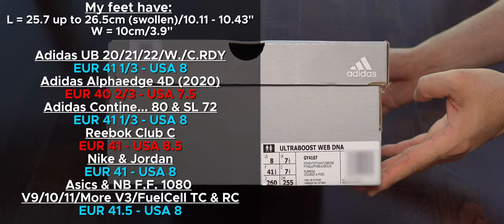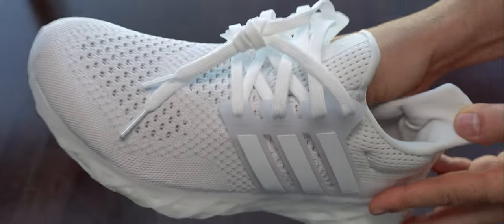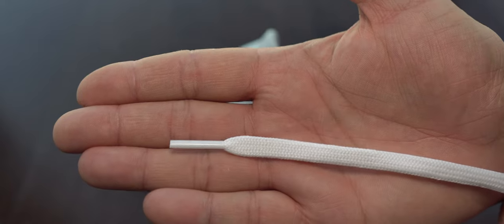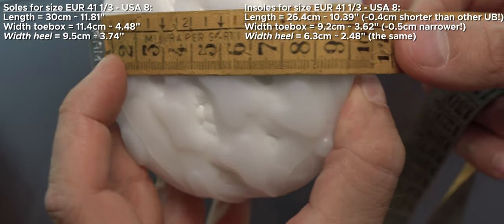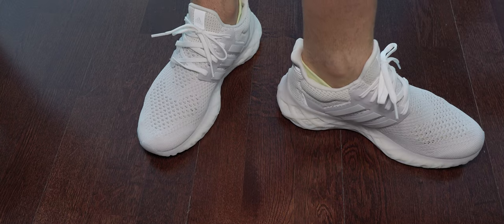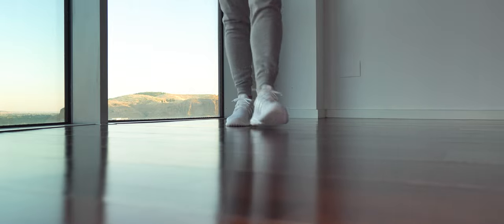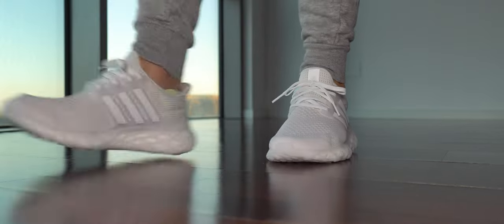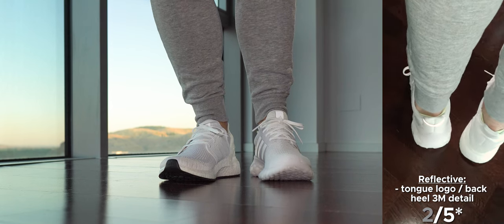Ep92 Adidas Ultraboost Web DNA Cloud White/Cloud White/Grey One "GY4167"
Price & model / Preview / Unboxing / Checking both (upper, midsole, sole, interior) / Upper & laces in detail / Measuring length, toebox width, heel width, for insole and outsole / Weight test & comparison with other sneakers / Checking the insole with my feet (IF tts) / Inserting my feet & on feet first impression / On feet lower angle + Pros & Cons & Final thoughts + Reflective
Casio G-Shock rectangular stainless steel watch "GMW-B5000D-1ER G-SHOCK THE ORIGIN"
Gear used:
Sony VCTVPR1.CE7
Blue Microphones Yeti + YOTTO Vanguard VS-82
Samsung EVO Select 128GB, microSD, A2, V30, 130 MB/s

Editing gear:
Lenovo Legion 5i Pro Gen 6 (16" Intel):
- WQXGA IPS de 40,64cm (16")/2560 x 1600/500 nits
- Intel® Core™ i7-11800H
- 16 GB RAM (2 x 8 GB) DDR4 3.200MHz SoDIMM
- 512 GB M.2 2280 SSD
- NVIDIA GeForce® RTX™ 3050 4GB GDDR6
- 230W - EU charger
- color Stingray White :)